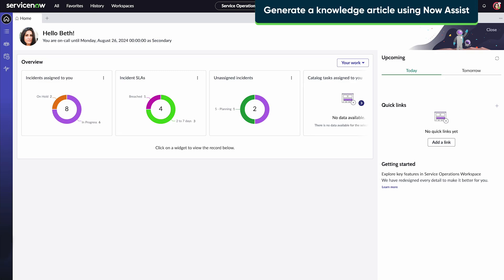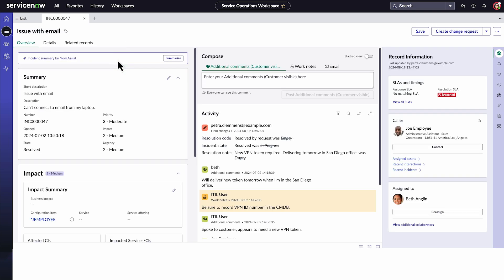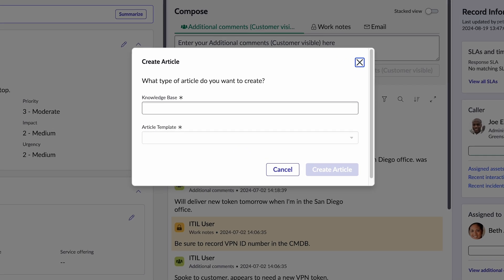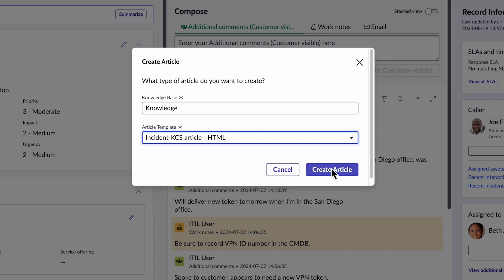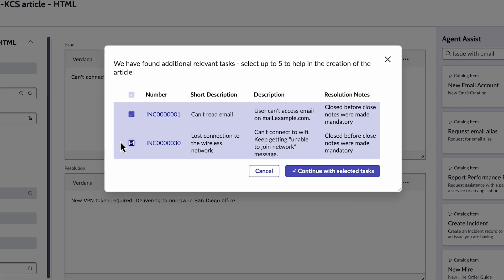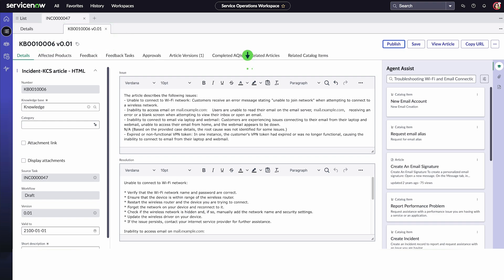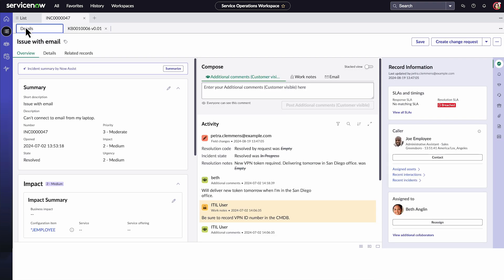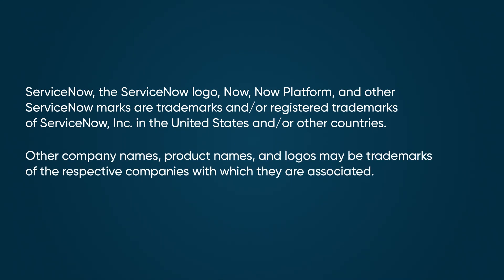Generate a KB article from similar incidents by using Now Assist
Learn how to generate a KB article from multiple similar incidents using Now Assist. Start by navigating to the service operations workspace and open an incident assigned to you. Resolve and close the incident according to standard procedure. Then, select 'Create Knowledge' and choose a knowledge base and an article template in the Create article Dialogue box. Review the generated article and make any necessary edits before saving or publishing it. Finally, check the created KB article in the 'created knowledge' category under related records.

For more information about using Now Assist to generate KB articles, see:

ServiceNow product documentation:
Generate a knowledge article from the Service Operations Workspace for ITSM and classic environment by using Now Assist